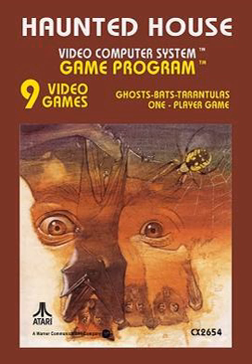Haunted House (video game) | Wikipedia audio article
00:00:25 1 Gameplay
00:01:32 2 Reception
00:02:14 3 Legacy

- Socrates

SUMMARY
Haunted House is an Atari 2600 video game written by James Andreasen and published by Atari, Inc. in February 1982. The player, represented by a pair of eyes, must navigate the haunted mansion of the late Zachary Graves to recover the three pieces of an urn. The game has been identified as one of the earliest examples of the survival horror genre by a GameSpy article.